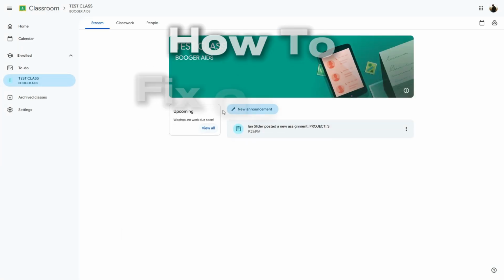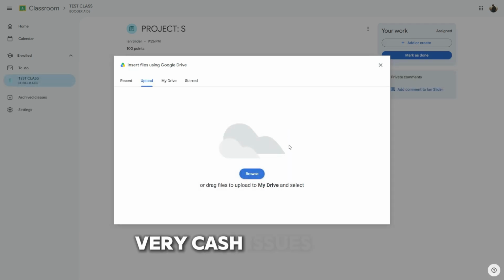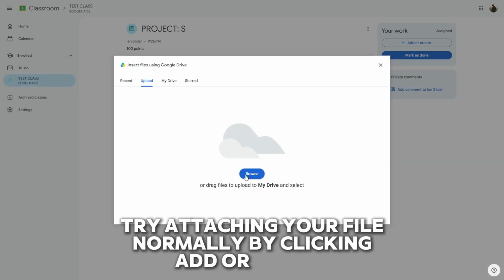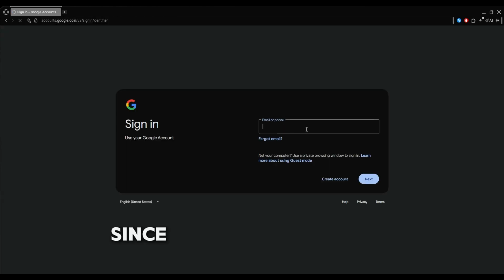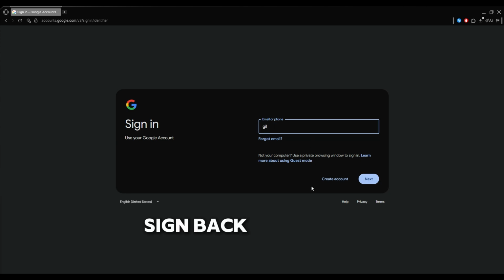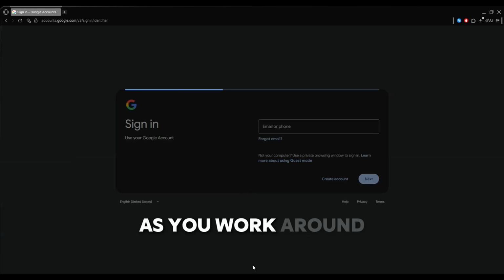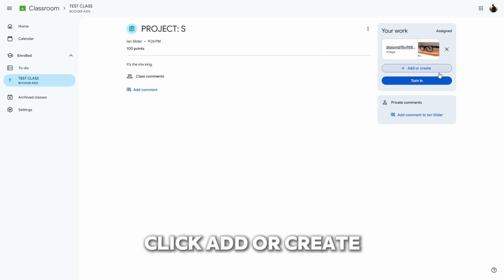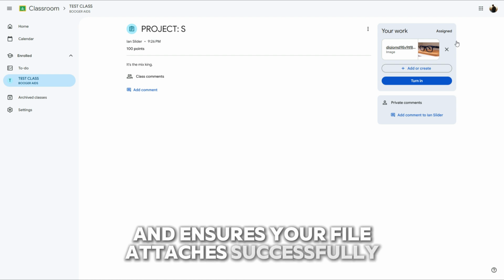How To Fix Google Classroom Couldn't Attach File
Want to know how to fix Google Classroom couldn't attach file? In this video, I’ll show you how to fix Google Classroom attachment problems, upload files correctly, check Google Drive permissions, switch accounts, clear cache, and submit your assignment without errors.

This guide is useful if Google Classroom says couldn't attach file, failed to attach file, file upload failed, cannot add attachment, cannot submit assignment, or your Google Drive file will not attach to your classwork.

In this video, you’ll learn:

Why Google Classroom cannot attach your file
How to attach files correctly in Google Classroom
How to check your Google account
How to upload from Google Drive
How to upload from your computer
How to check file permissions
How to fix Google Drive attachment problems
How to clear browser cache
How to update the Google Classroom app
How to fix attachment problems on mobile
What to do if the assignment still will not submit

To fix Google Classroom couldn't attach file, first make sure you are signed in with the correct Google account. If you have a personal Gmail account and a school account open at the same time, Classroom may try to attach the file from the wrong account.

Open Google Classroom, click your profile picture, and confirm that you are using the same school account that is enrolled in the class.

Next, check the file you are trying to attach. If the file is stored in Google Drive, make sure the same Google account has access to it.

Open Google Drive in a new tab, find the file, and check whether you can open it normally. If the file says access denied, request permission or upload a copy using the correct account.

If the file is from a shared folder or shared drive, try making your own copy first. Right-click the file in Google Drive, choose Make A Copy, then attach the copied version to Google Classroom.

If you are uploading a file from your computer, make sure the file is not open in another program, not corrupted, and not too large for your connection or school account limits.

Try renaming the file with a simple name. Avoid special characters, emojis, very long filenames, or symbols that may cause upload problems.

If the file still will not attach, try uploading it to Google Drive first. Once the upload is complete, return to Google Classroom and attach the file from Google Drive instead of uploading directly from your device.

If you are using Google Chrome, refresh the page and try again. You can also close extra Classroom tabs, sign out of other Google accounts, and reopen the assignment from the Classwork page.

Clear browser cache and cookies if Classroom keeps showing the same error. After clearing cache, sign back in and try attaching the file again.

If you are using a browser extension, ad blocker, VPN, school filter, or privacy tool, temporarily disable it and try again. Some extensions can block Google Classroom, Google Drive, or upload windows.

If you are using the Google Classroom mobile app, update the app from the App Store or Google Play Store. Also update Google Drive, Google Docs, Google Sheets, or Google Slides if your file depends on those apps.

On mobile, try switching between Wi-Fi and mobile data. A weak or restricted school network can sometimes stop files from uploading or attaching.

If the assignment is already submitted, you may need to unsubmit it before adding or changing attachments. Open the assignment, tap or click Unsubmit if available, add the correct file, then turn it in again.

If the teacher attached a file as view-only, you may need to make your own copy before editing or submitting it. Check whether the assignment has a file already assigned to you.

If the due date has passed or the assignment is locked, Google Classroom may not let you attach new work. In that case, contact your teacher and explain the issue.

If nothing works, try another browser, another device, or the desktop version of Google Classroom instead of the mobile app.

Before contacting your teacher, take a screenshot of the error message and note the file name, device, browser, and time the problem happened.

Follow this full guide to fix Google Classroom couldn't attach file, repair upload problems, check Drive permissions, use the correct Google account, and submit your assignment successfully.